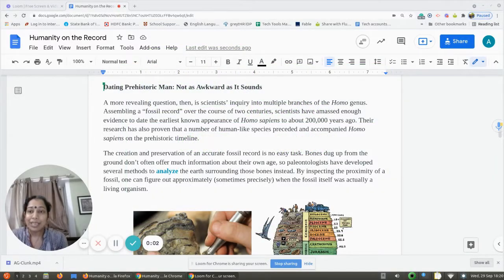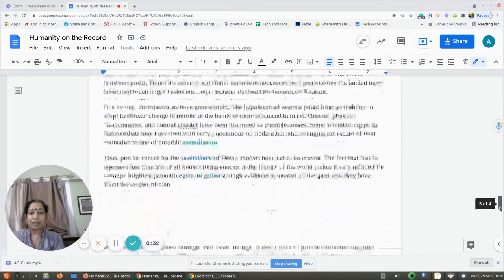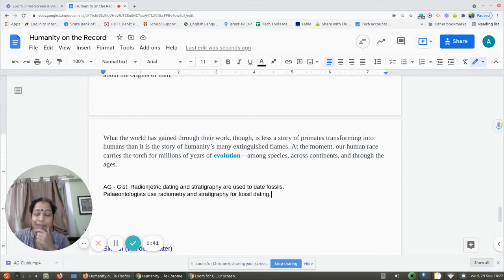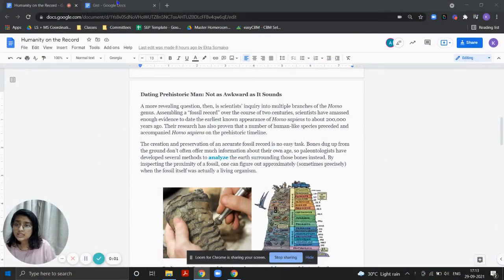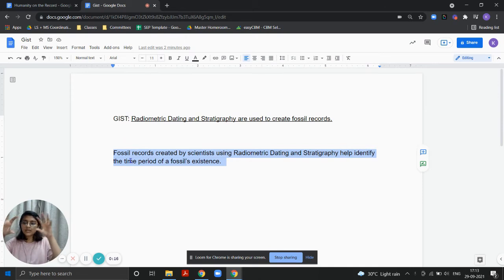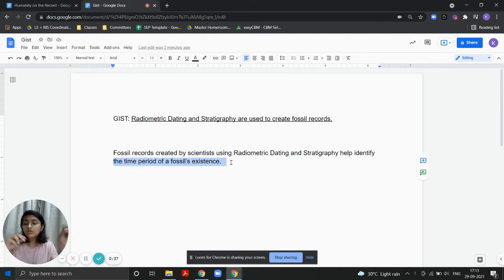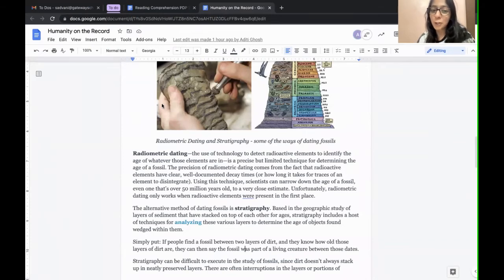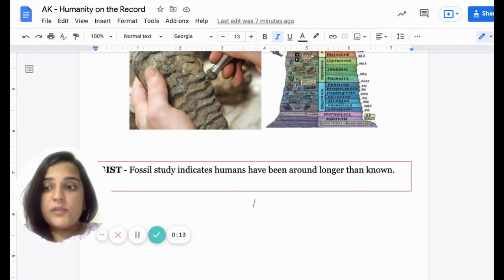CSR - During Reading Strategies (Gist)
In this video, Language teachers from Gateway model how to use the During Reading strategy of 'Get the Gist' from the Collaborative Strategic Reading Approach.